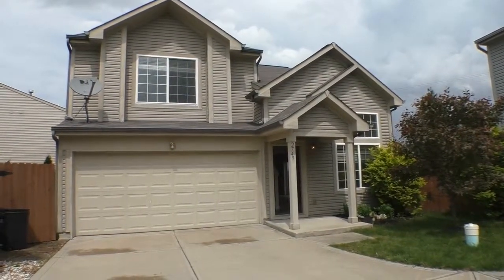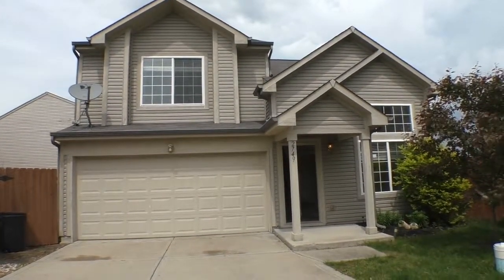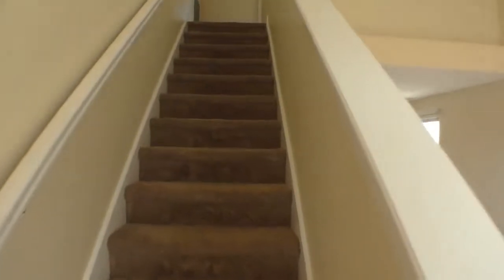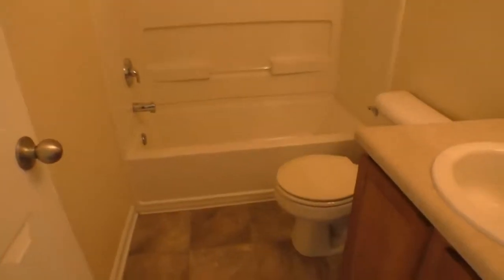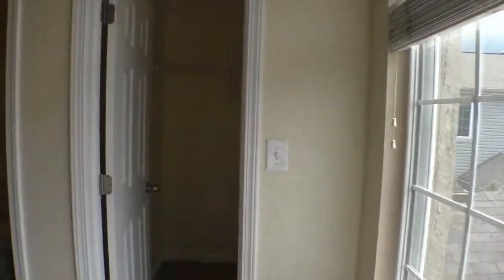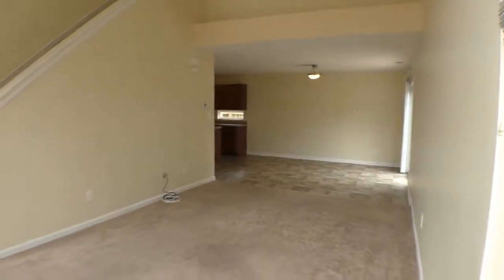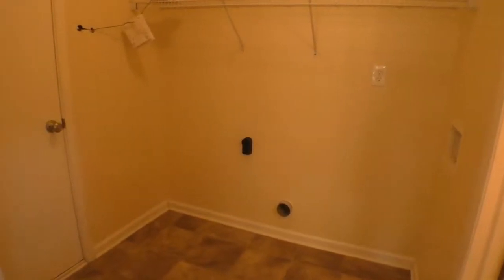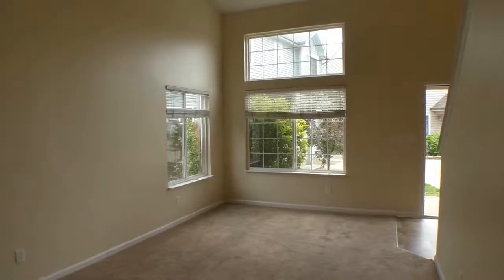Greenwood 3BR/2.5BA Houses for Rent: 2749 Grand Fir Dr, Greenwood, IN 46143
One of our Greenwood homes for rent is this charming 2-story house with 3 bedrooms, 2.5 bathrooms, and an attached 2-car garage. It features 1,362 square feet of living space. The spacious living area has an abundance of natural light. There’s also a bright dining area that flows directly to the kitchen that comes with stainless steel appliances and tons of counter and storage space. This home also comes with a laundry area with electric hookups and a powder room. The fully fenced backyard is perfect for outdoor entertaining. Upstairs, you can find all the bedrooms and full baths. The huge master bedroom features vaulted ceilings, great natural lighting, a large walk-in closet, and an attached bath with a garden tub and a single vanity. The guest bedrooms are excellent in size, and they have ample closets. This might be your next home!

to visit ES Property Management for your Greenwood property management needs! to see other available HousesForRentInGreenwood today. You can also call us or visit our office at

79 2nd Ave. SW, Carmel, IN 46032

We are one of the most progressive and professional property management firms in Indianapolis. We are a results-oriented company, driven by the satisfaction of our clients. We continuously strive to deliver the most comprehensive level of service possible. By being with us, you can only experience the most outstanding and professional property management in Greenwood!

Can you imagine yourself living in our lovely Greenwood homes for rent? and give our professional Greenwood property managers a call today! Know someone who might want our houses for rent in Greenwood, instead?

Your reviews help keep our business thriving. Please take a moment and share your experience

This video is edited by VirtuallyinCredible.

79 2nd Ave. SW, Carmel, IN 46032